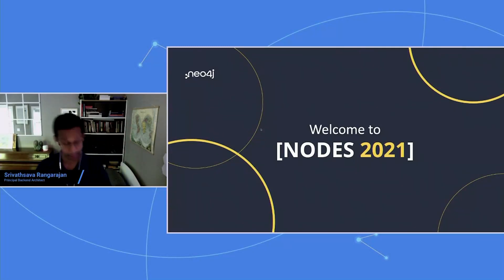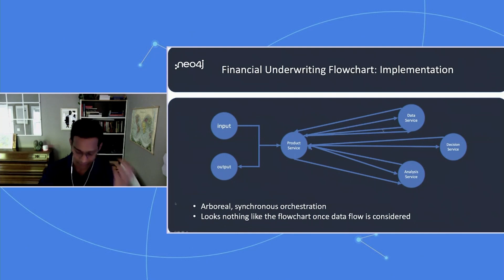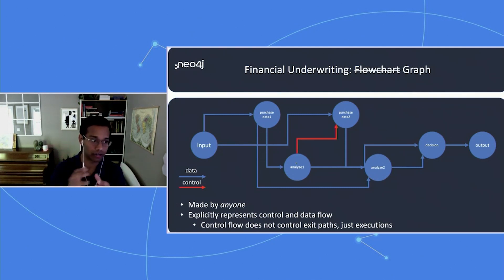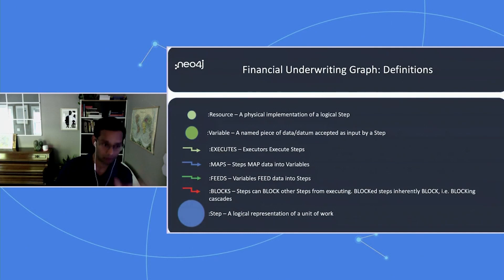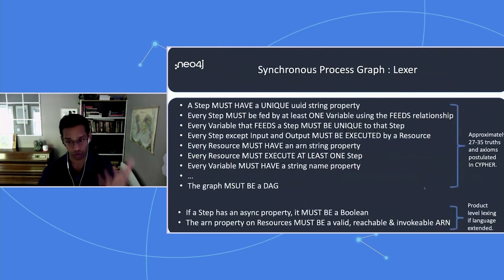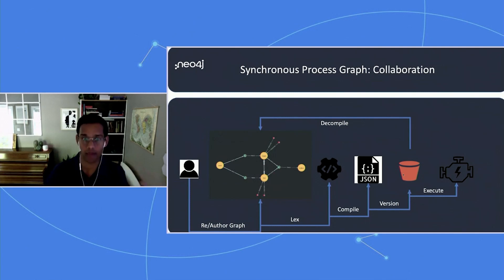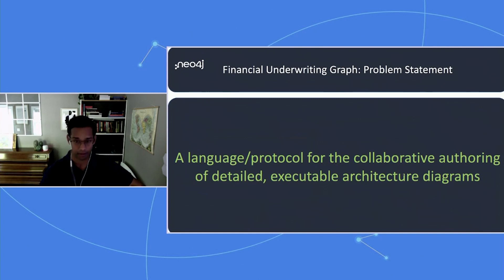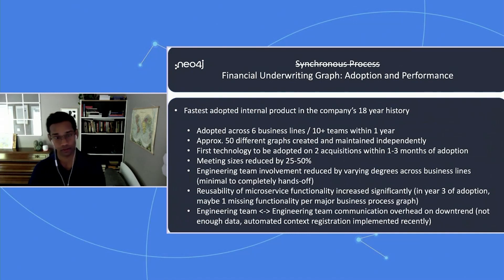6 - Building Executable Microservice Process Flows Using a Cypher Compiler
What if your architecture diagram was also your executable artifact and process documentation?

Srivathsava Rangarajan
Principal Backend Architect, Chowbus

Sri is the Principal Backend Architect at Chowbus, Inc. - an ethnic food delivery startup, and an avid data nerd. He has experience with diverse databases and the wrangling of unstructured data for critical path use-cases. He is also *that guy* who plies the DBA regularly with food and beverage to maintain skunkworks superuser access to the database at all times. When he isn't on a soapbox proselytizing the right tool for the right job, he is worrying about portfolio exposure and/or evangelizing better understanding of data structures, domains and models to ultimately foster sustainable design and architecture in order to continually find uninterrupted sleep every night.